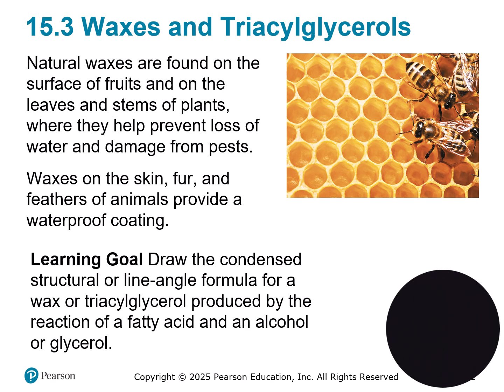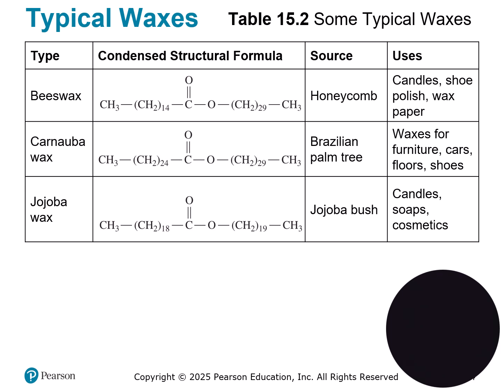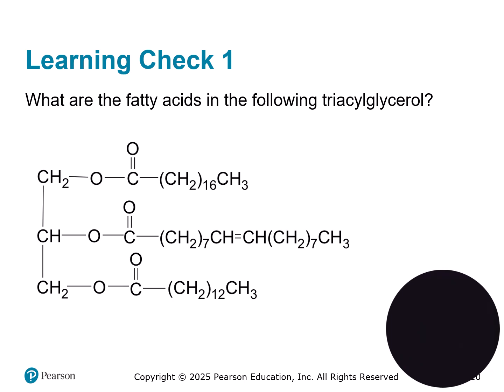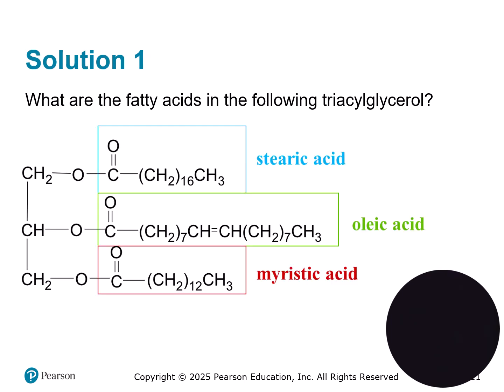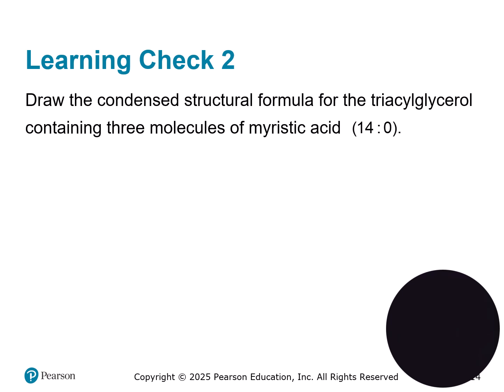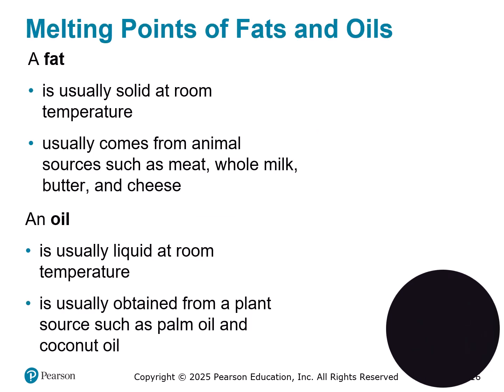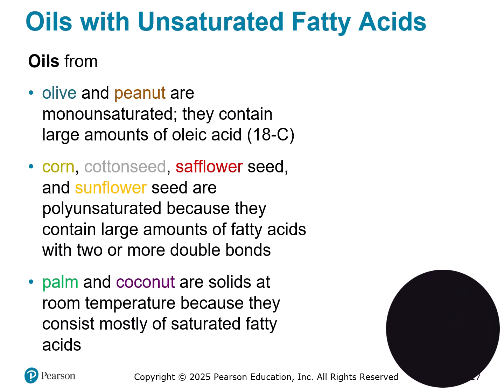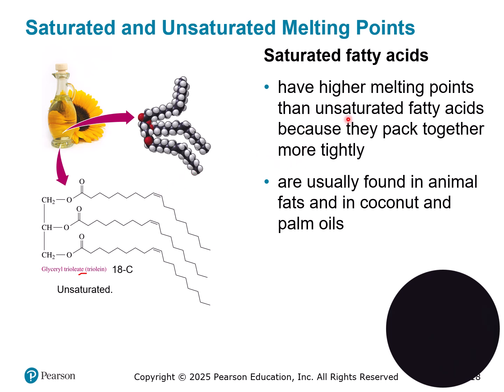15.3 Waxes Fats Oils 14th ed accessible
15.3 Waxes Fats Oils 14th ed accessible